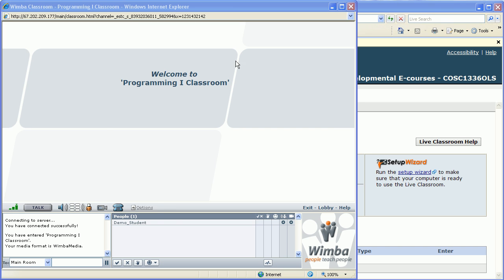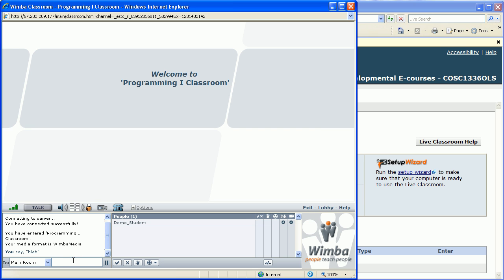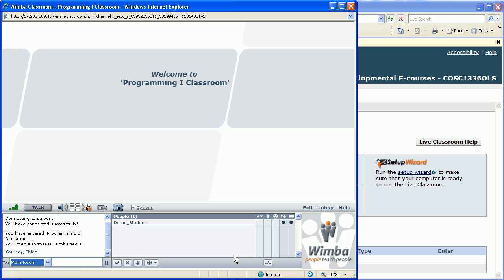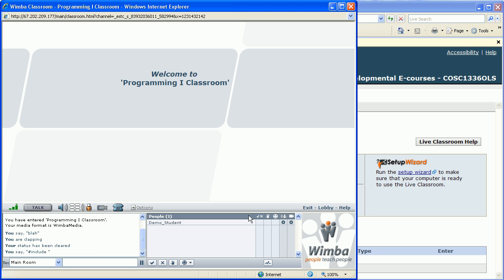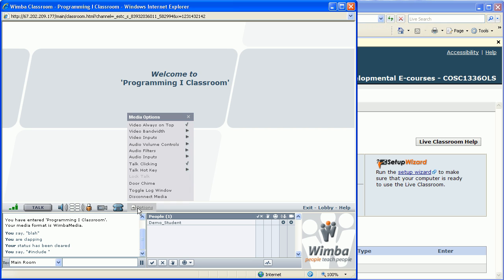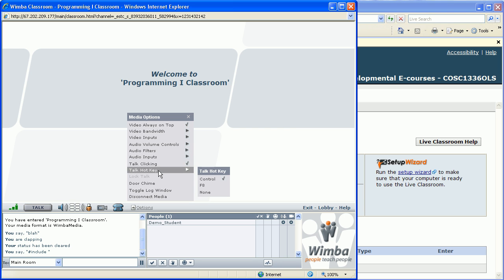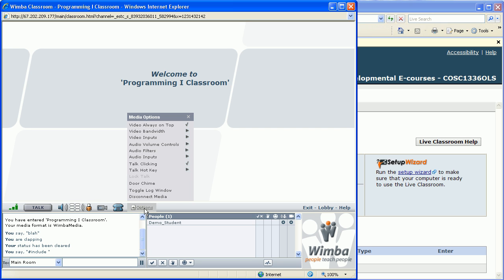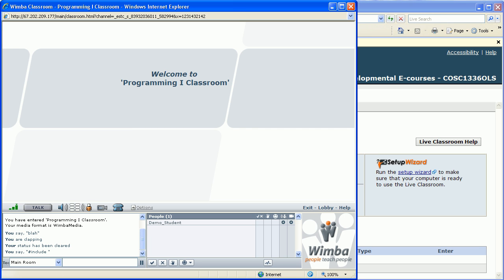Blackboard Part 6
Wimba Basics.